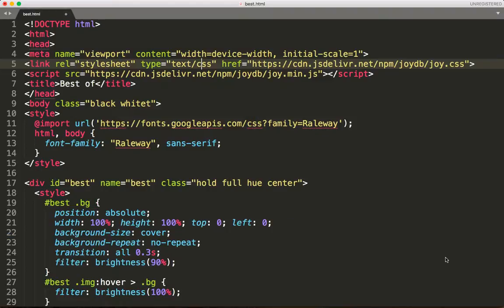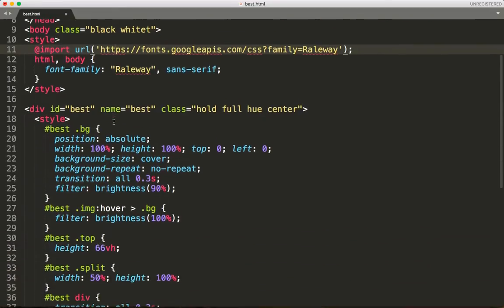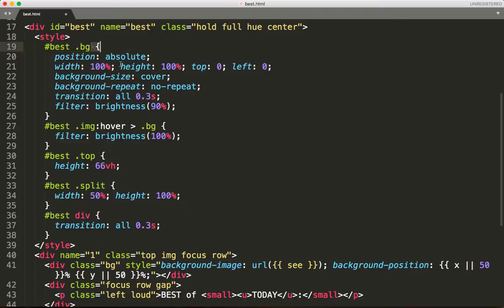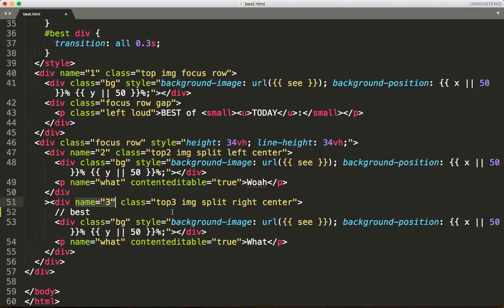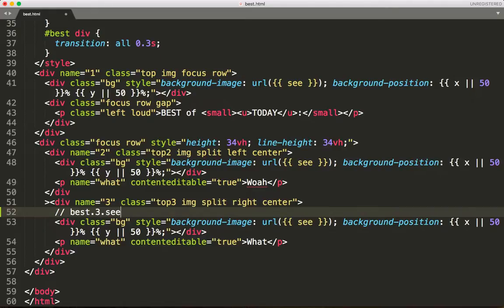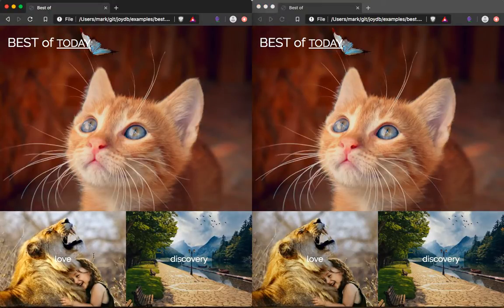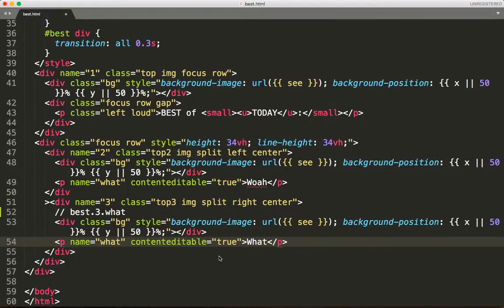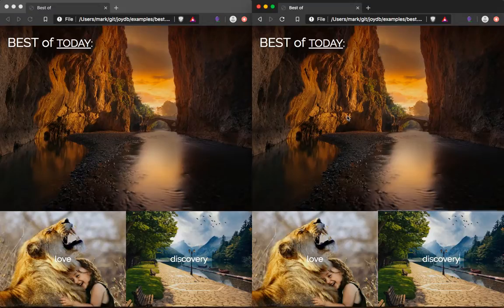JOY Introduction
Quick first video on what joyDB looks like, the new JavaScript framework for progressive, reactive, and persistent user interfaces.